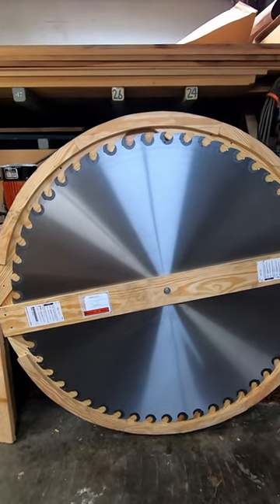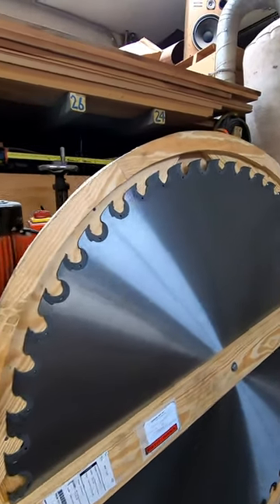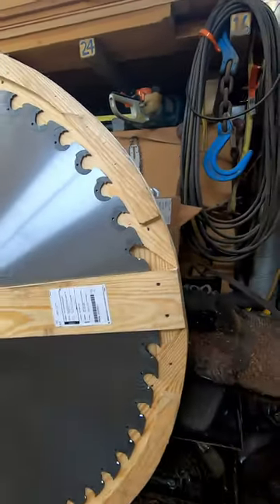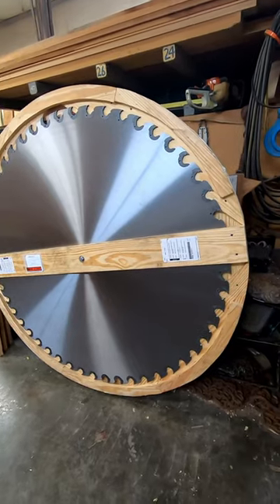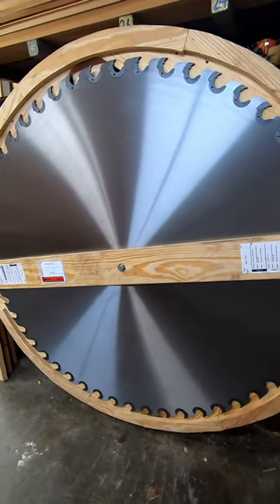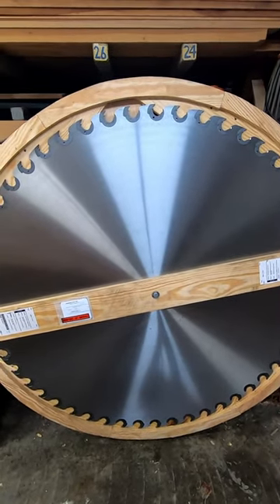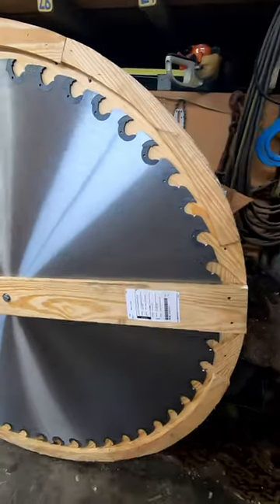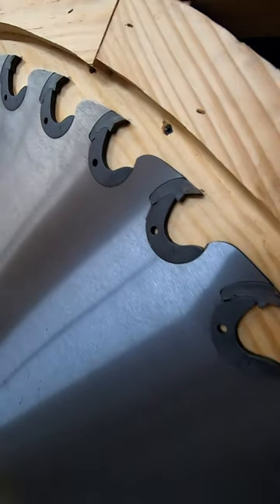our new B H Payne 56" sawblade # shorts